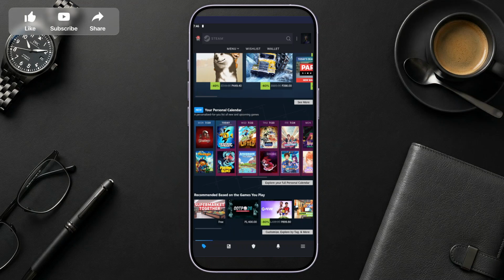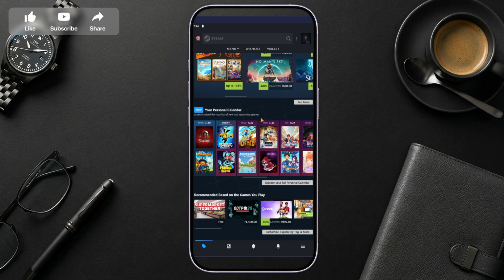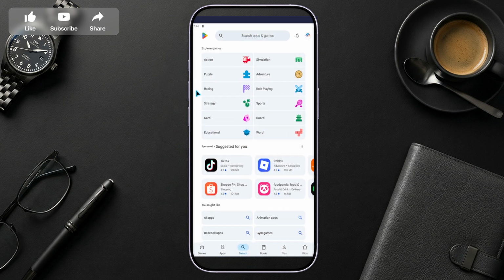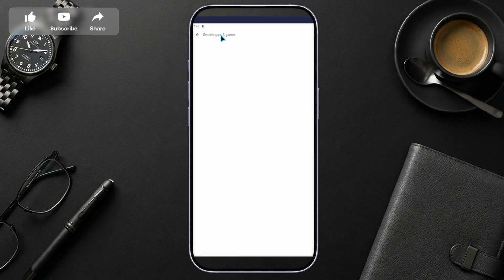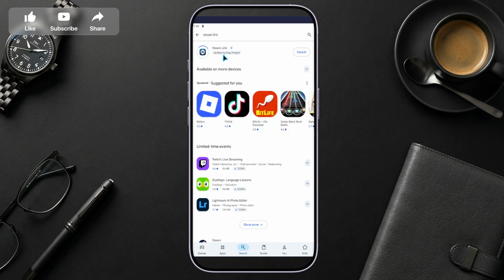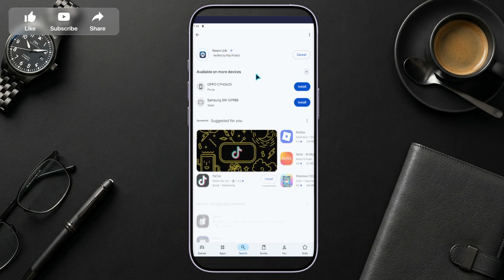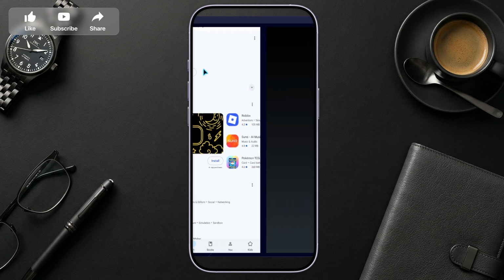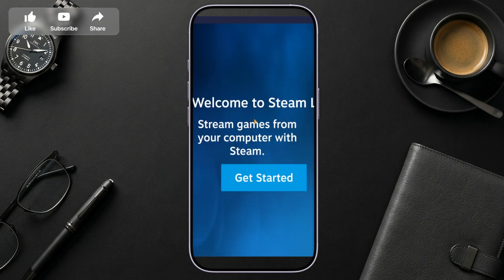How to Unlock Steam Mobile Games [2026 Guide]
How to Unlock Steam Mobile Games